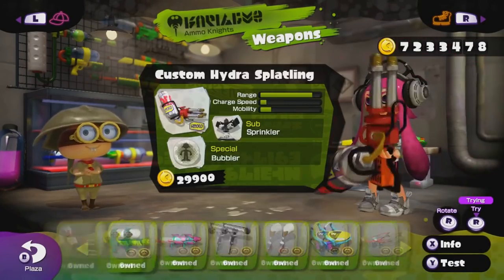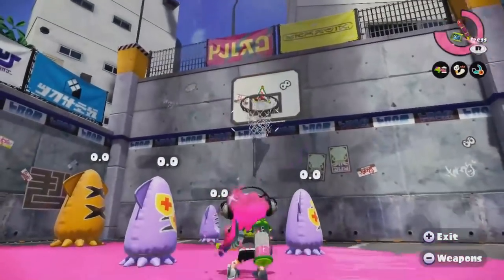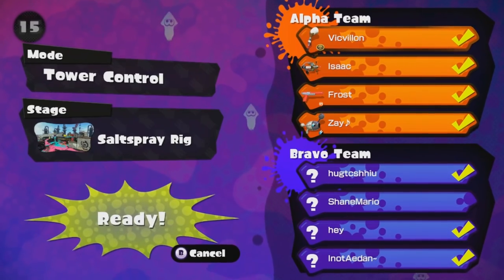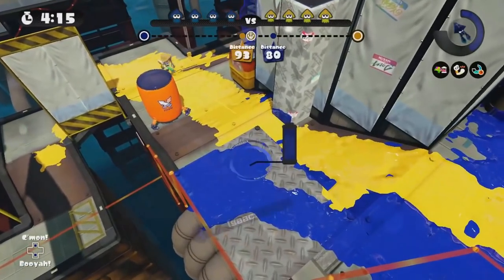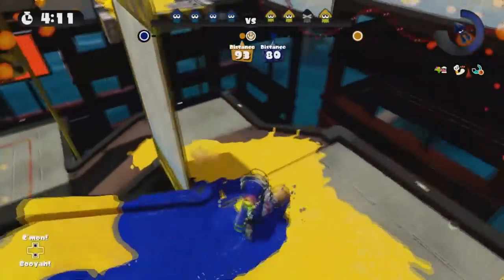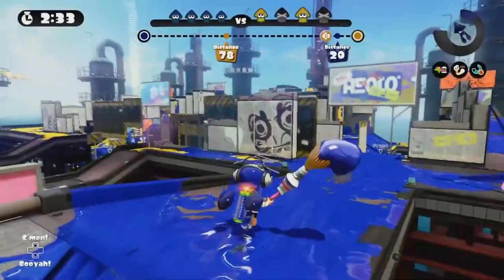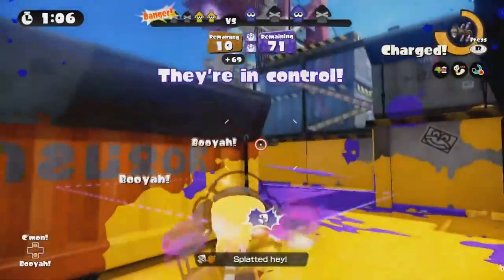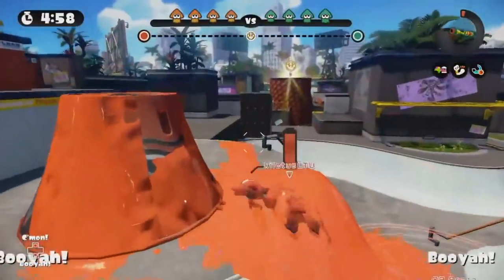SPLATOON 1 WEAPONS ARE BROKEN, TOO (but fun)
Its time for the GOOD, the GREAT, and the SCARY.
Oh, you thought there wasn't more to showcase? did you know i can actually SNIPE in this game with the Eilter?? I KNOW... splatoon 1 is a totally different experience and I love it

It'll tell me to make more content like this - and I was made VERY aware you guys like Splatoon 1 HAHAH